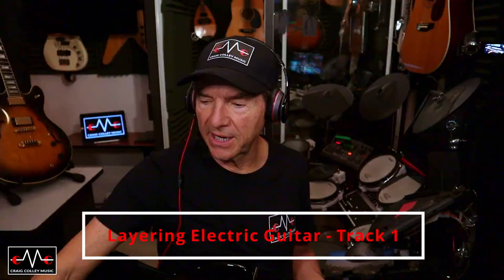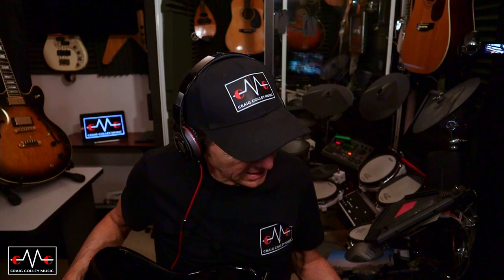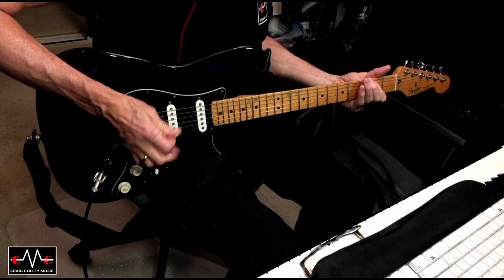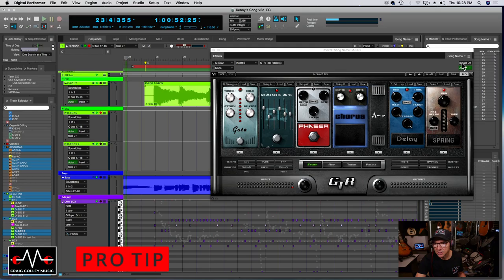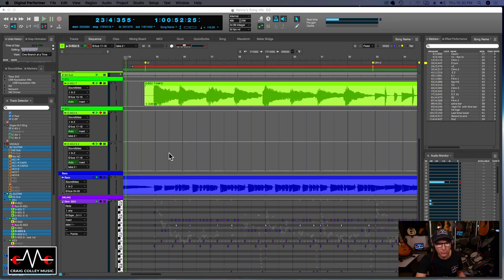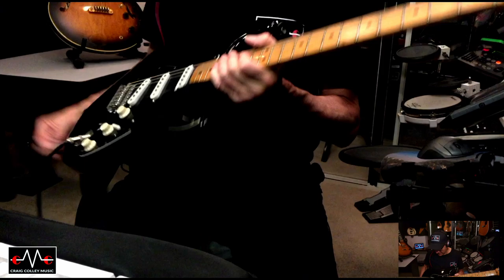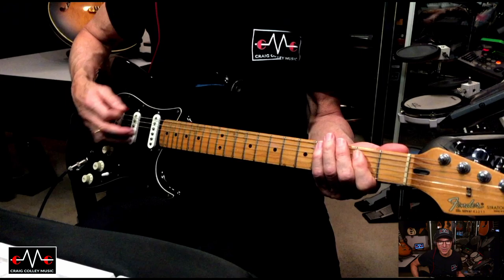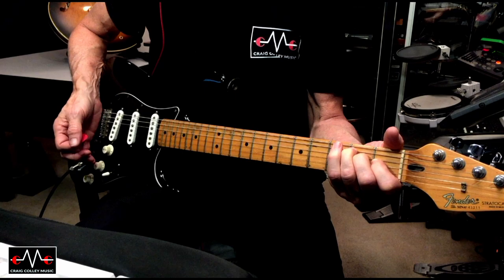How to Record & Layer Electric Guitar | Fender Stratocaster | Home Studio | MOTU Digital Performer.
EP 15  ▶▶ In this video I'm going to show you How to Record & Layer a Electric Guitar | Fender Stratocaster | in my Home Recording Studio on DAW MOTU Digital Performer.

In this series I show you how to write, arrange and record a song from start to finish on Kenny's Song.

10 Key Moments in Video
0:00 Intro - How to Record a Song from Start to Finish | Record & Layer a Electric Guitar   EP15
1:23 Fender Stratocaster description, pick up selection and set up
2:15 Outboard hardware - Digitec DP1 tube Pre Amp , ART VLA tube compressor & MOTU M1 Audio Interface
2:33 PRO TIP: Recording electric guitar DRY with plugins (Waves GTR) for control over guitar sound anywhere in the recording process
4:05 Recording 1st electric guitar part from the top
7:28 Record 2nd track with treble pick up setting and dry pick up comparison
8:53 PRO TIP: How to record 2 separate guitars playing the same part for stereo imaging & why?
9:23  Recording 2nd electric guitar part from the top
12:30 Wrap and review and what's next...
13:41 One on One Consultation
13:55 Where to find my music? (Reverbnation, Spotify, Apple, iTunes, Amazon, Pandora streaming services)

☑️  I've created this channel to share my successes, failures, and experiences in the music business and to support others who are interested in how music is created and marketed. Craig Colley Music is for music lovers, home studio songwriters/composers, engineers and producers looking to learn how to make, mix, master and market their music.

🎯 As a work from home studio musician, engineer and producer, whether you are working your music leads, learning, adapting and leveraging technology, expanding your writing and recording skills, marketing your services and promoting your music or your client's projects- this 'Craig Colley Music' YouTube channel maybe just what you've been looking for.

❤️ A channel created to share the tech & tips and workarounds in the home recording environment. I have years of experience, writing, recording, mixing, producing and marketing music. I am looking forward to sharing what I've learned to help you create, collaborate and circulate your music.

👍 One-On-One Consultation with Craig.
Songwriters/composers/musicians, engineers and producers find my consultation service useful to speed up the learning process.
Schedule a free 15 minute zoom call today.

👍 Predictable Royalties: Predictable Royalties for Music Professionals is a system to create guaranteed lifetime "Royalty-Like" income and help pay a part or all of your ongoing studio or production expenses if you become injured, ill, disabled or pass away.
You may not be a Rock Star...but it doesn't mean you can't live like one.